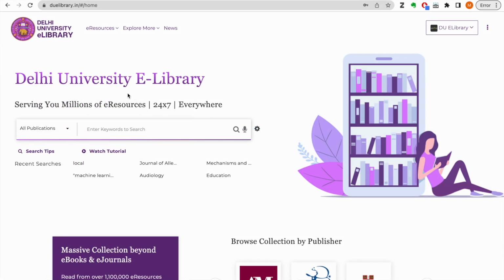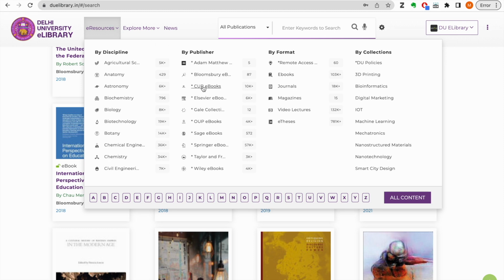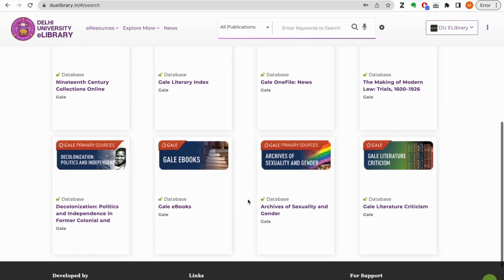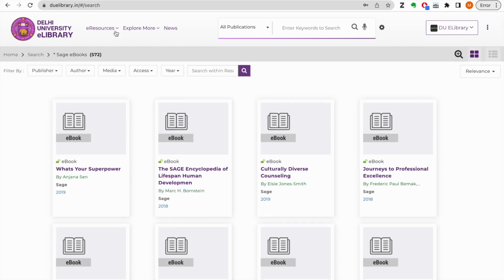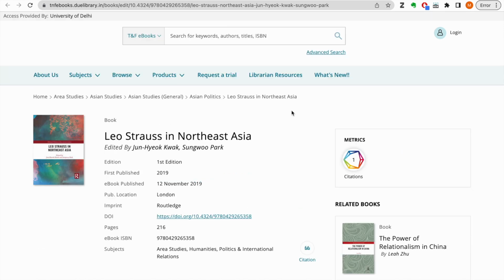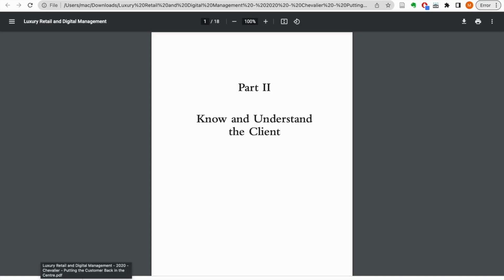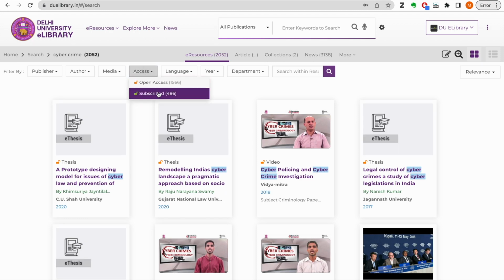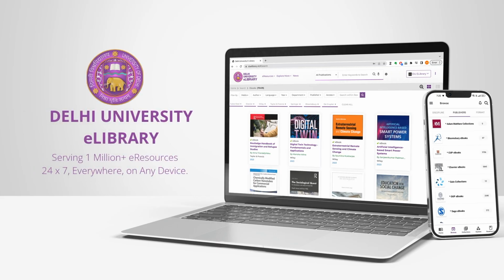DU eLibrary | Tutorial 2 | eBook Collections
DU eLibrary (duelibrary.in) by DULS, Delhi University serves DU students and staff with all the information they need, at any time, from anywhere and on any device.

The tutorial gives an overview of all the eBook Collections that are available on the eLibrary for users to take full advantage of.